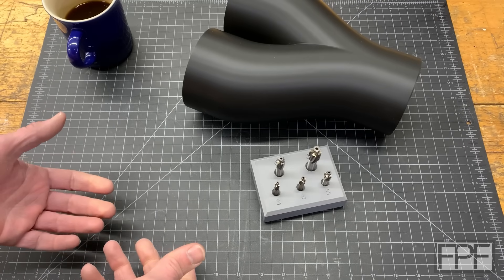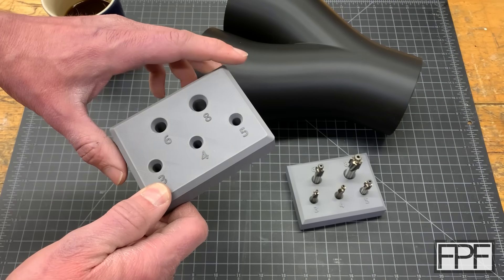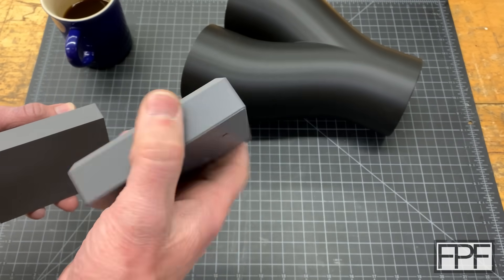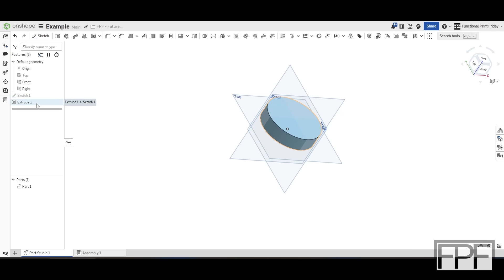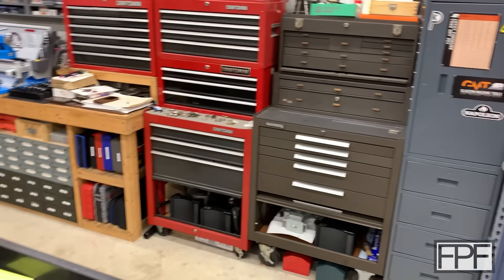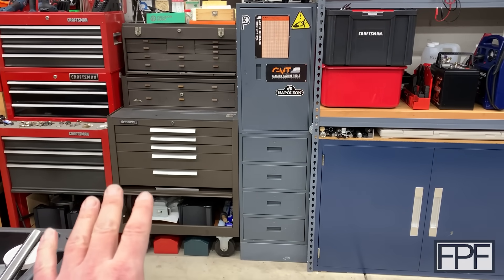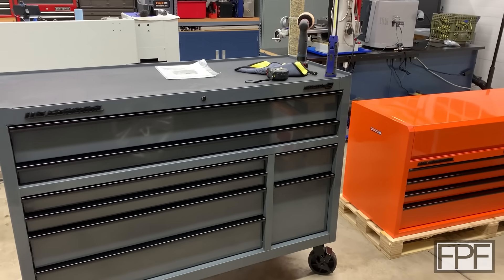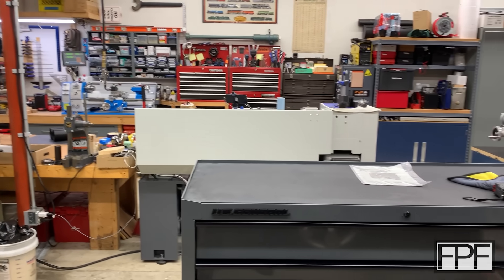Y-Pipe Viewer Challenge and Shop Updates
FPF
onshape
cad
challenge
y-pipe
shop setup